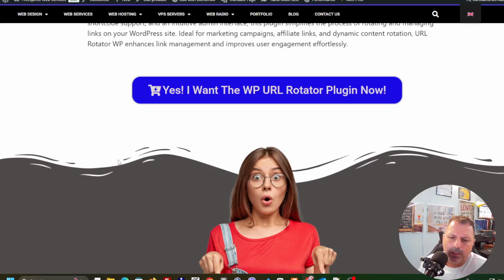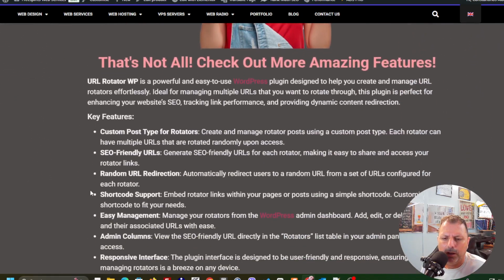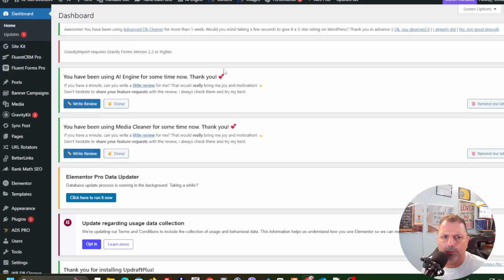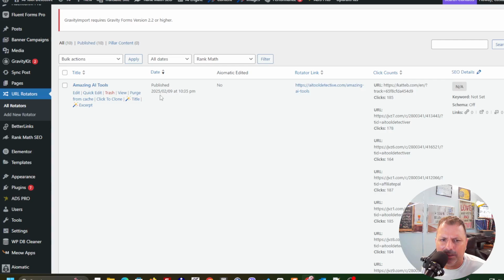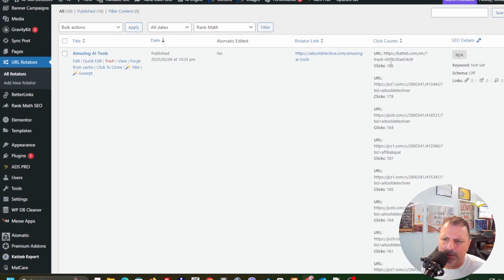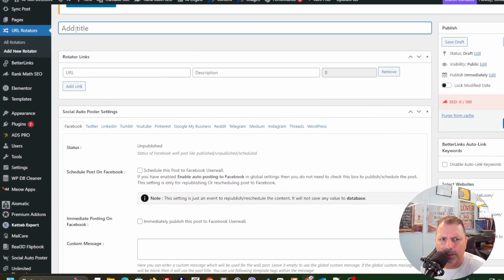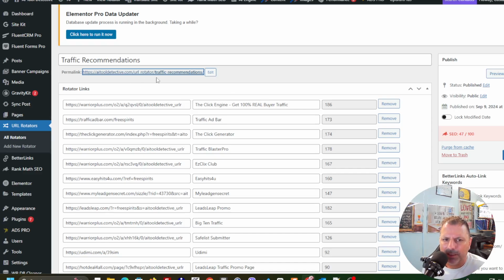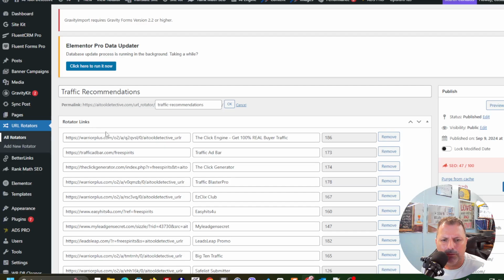How to Use WP URL Rotator Plugin Step by Step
Discover how to easily set up and use the WP URL Rotator Plugin to manage and rotate your links for better traffic distribution.